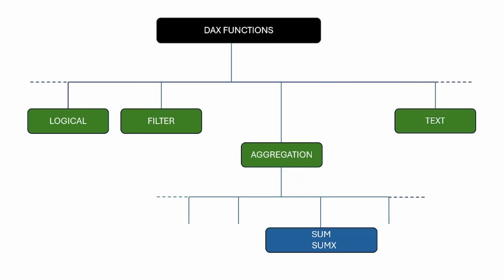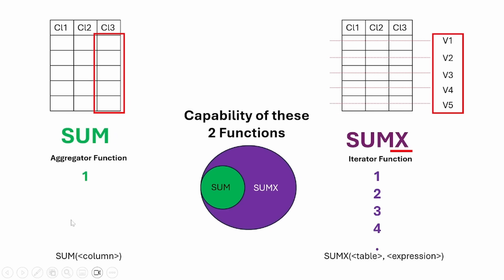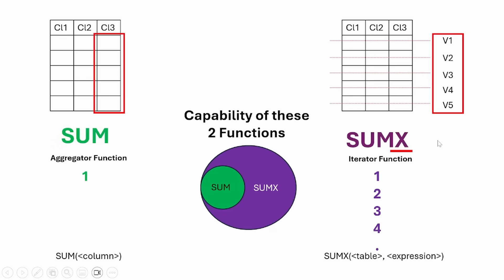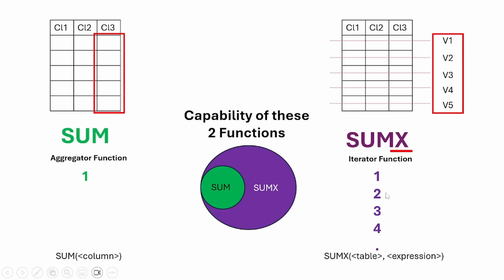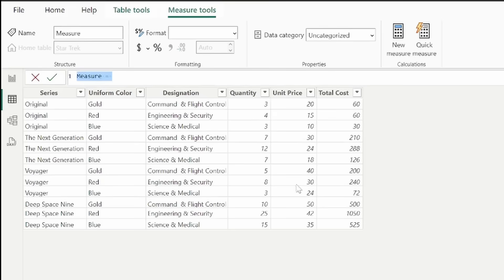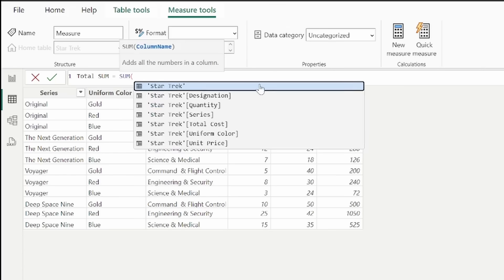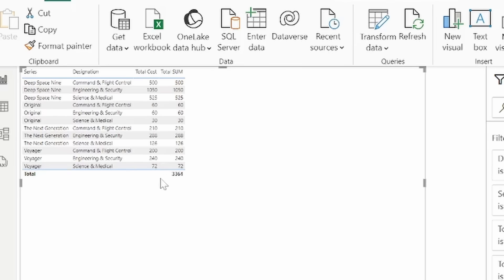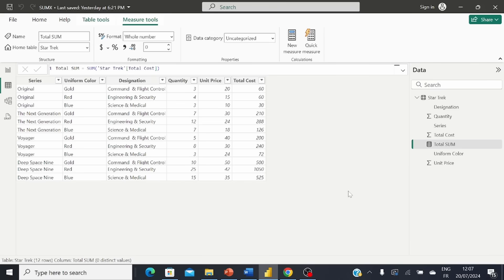DAX Function SUM & SUMX | Learn How to Use SUM & SUMX | DAX Wednesdays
⌨️ How to Use DAX Function SUM ?!?
⌨️ How to Use SUM in PowerBI ?!?
⌨️ How to Use DAX Function SUMX ?!?
⌨️ How to Use SUMX in PowerBI ?!?
⌨️ What are the Capabilities of SUM ?!?
⌨️ What are the Capabilities of SUMX ?!?

Join us on DAX Wednesdays our bi-weekly video episode on DAX Functions & How to Use them